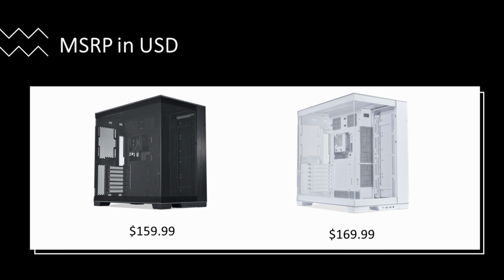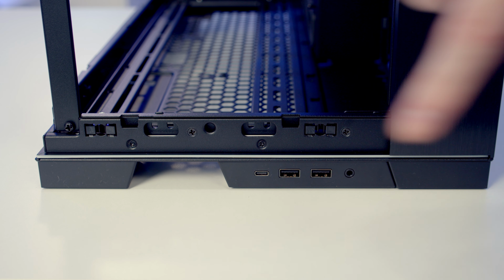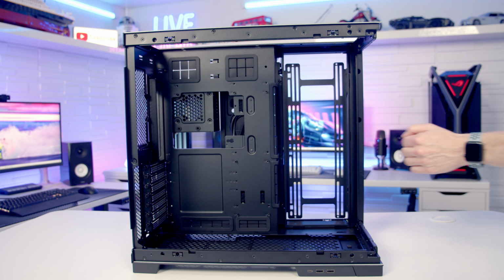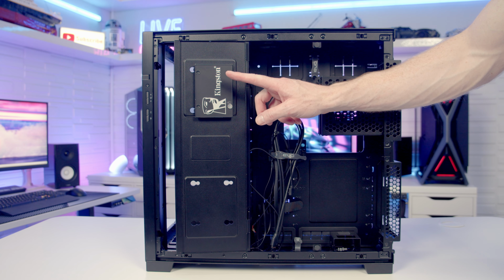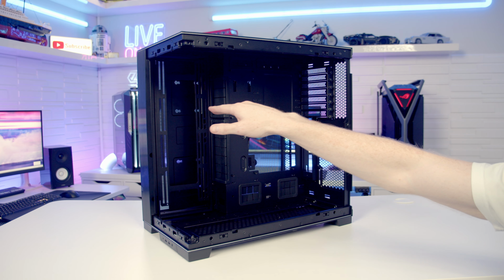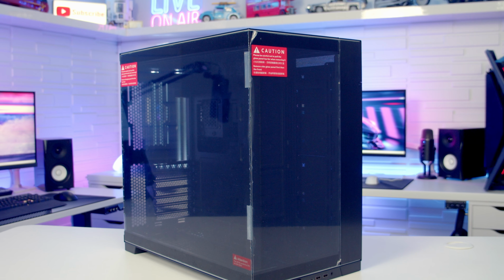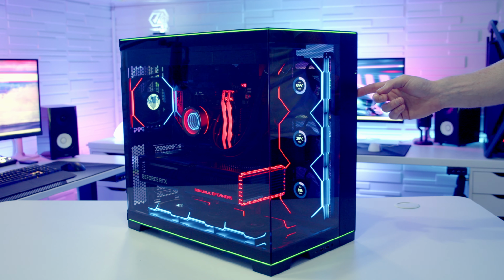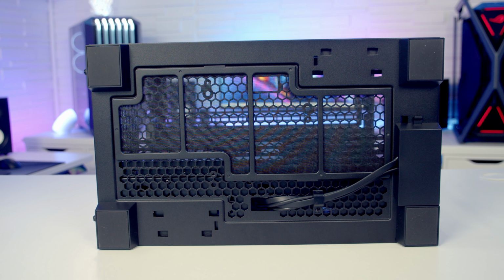Lian Li O11 Dynamic EVO RGB Review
In this video I review the Lian Li O11 Vision PC case and answer the important question of should you get this case?

00:00 Intro
00:37 Case features
07:56 Build footage
09:05 Thermals
09:56 Build Experience
11:14 What I liked about the case
12:32 What I didn't like about the case
14:02 Should you get this case?

My full step-by-step build guide for this case is available a time-lapse of the build can be seen

  CA - COMING SOON
• ASUS ROG STRIX X670E-E GAMING WIFI
• AMD Ryzen 7 7800X3D
• TEAMGROUP T-Force Delta RGB DDR5 32GB Kit (2x16GB) 6000MHz FF3D532G6000HC30DC01
• ADATA LEGEND 970 1TB
• Phanteks Revolt 1000W 80 PLUS Platinum ATX 3.0 Power Supply
• ASUS ROG STRIX RTX 4080
• Lian Li Uni Fans TL 120 Reverse Blade - Triple Fan Pack
• Lian Li Uni Fans TL LCD 120 Reverse Blade -  Single Fan
• Lian Li Uni Fans TL LCD 120 -  Single Fan
  CA - COMING SOON
• Gelid Solutions GC-Extreme Thermal Paste

Music
Arcadewave - LUPUS NOCTE